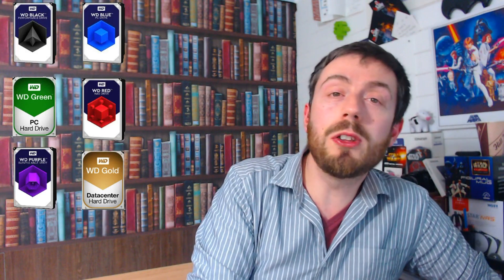What is the difference between the WD Colours – Blue, Red, Black, Green, Purple and Gold 2018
Thinking of buying your WD Hard Drive from Amazon? These will take you to the appropriate drive from Amazon and anything you buy will result in a small bit of money coming back to NASCompares. This costs you nothing extra and helps and keep doing what we do!

WD Black HDDs
WD Red HDDs
WD Blue HDDs
WD Green HDDs
WD Purple HDDs
WD Gold HDDs